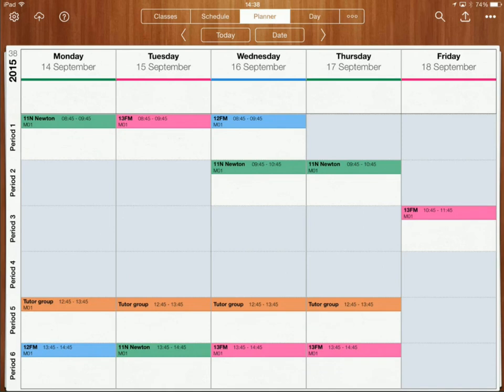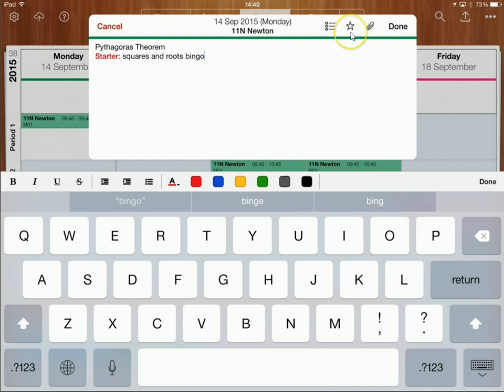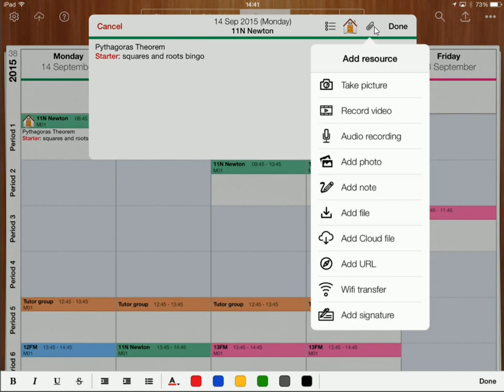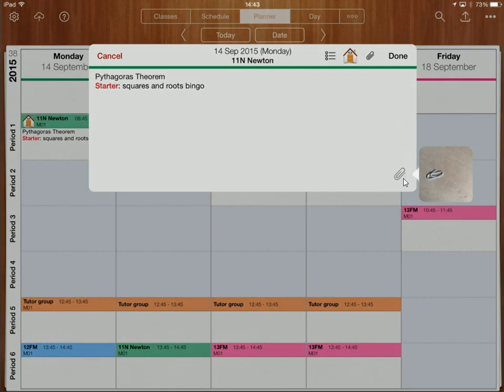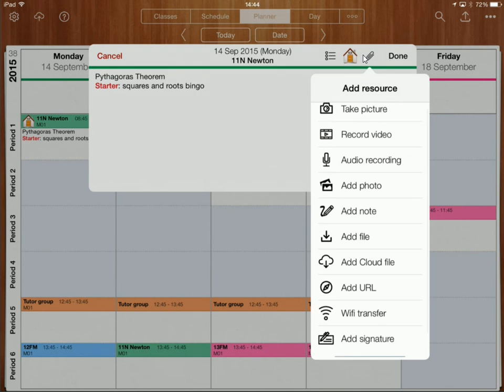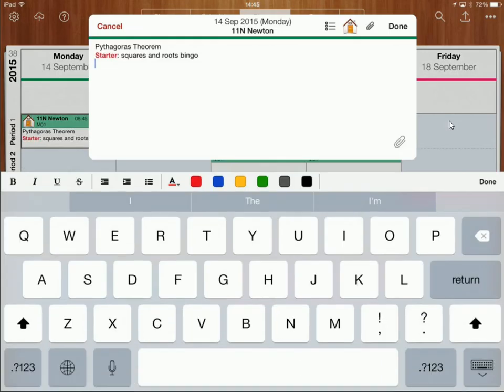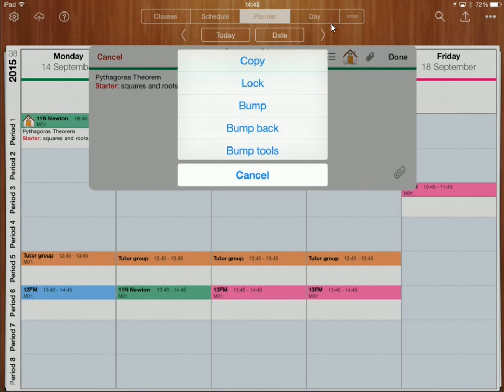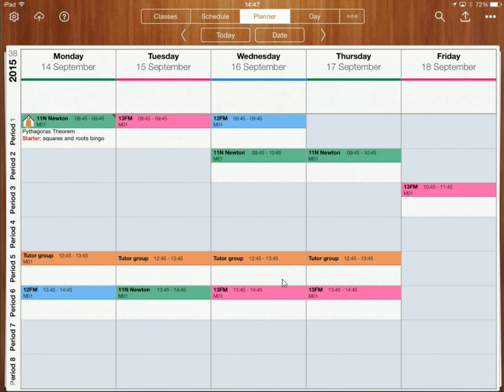iDoceo: Introduction to planner tools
A quick introduction to how you might use the tools in the planner section of iDoceo.